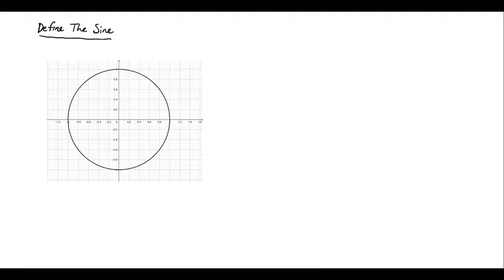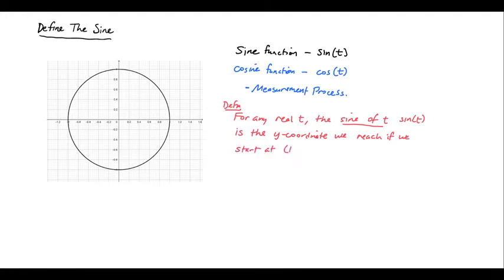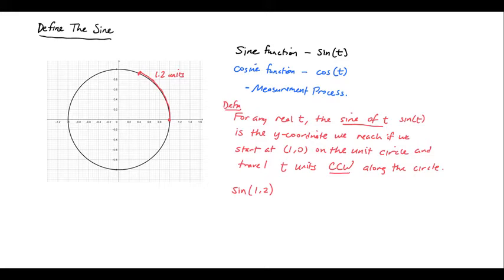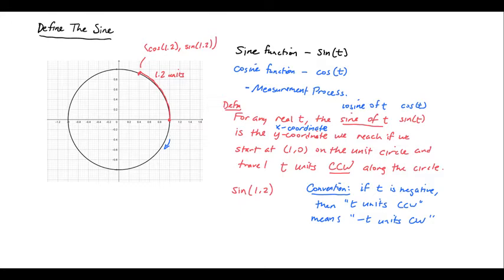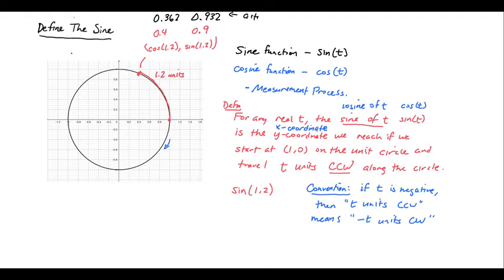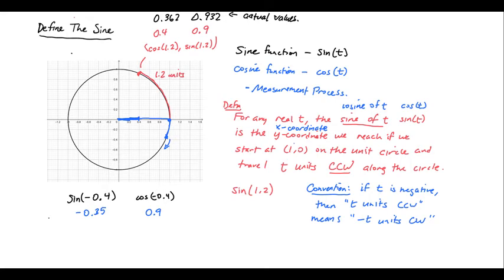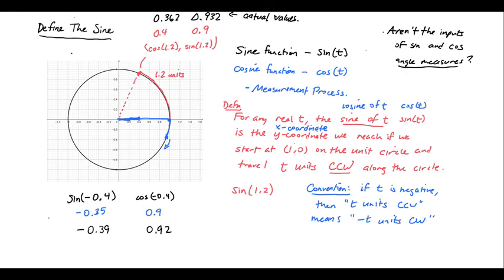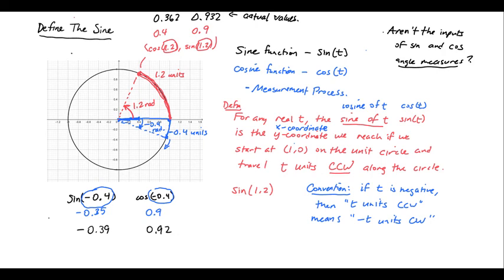LLP Define The Sine